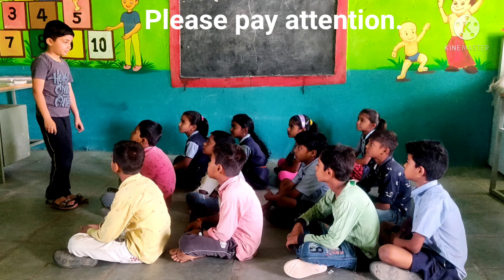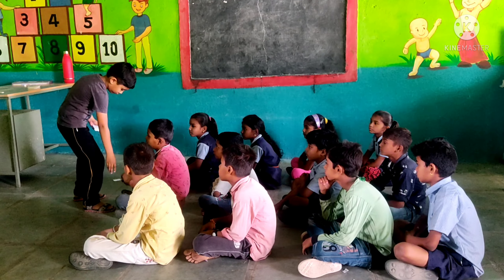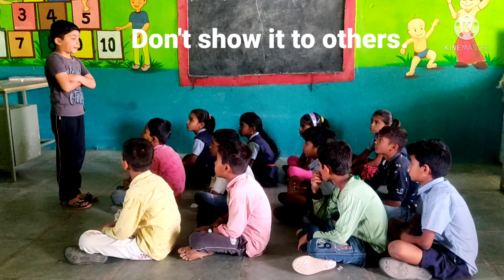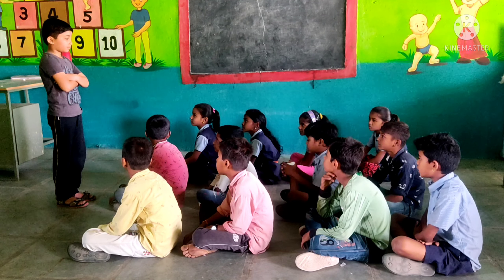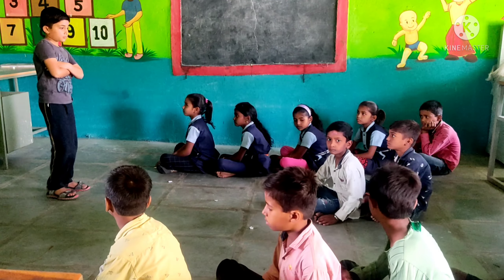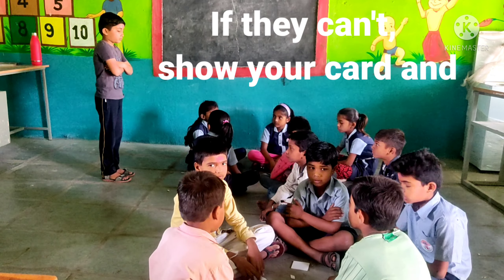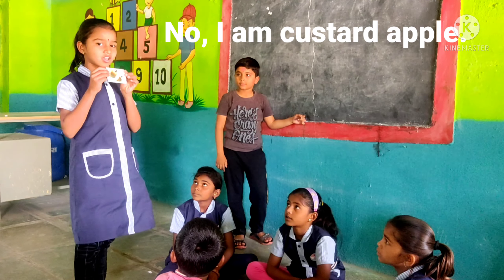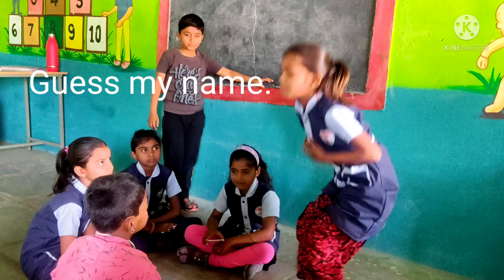Guessing game class 3 learn with action